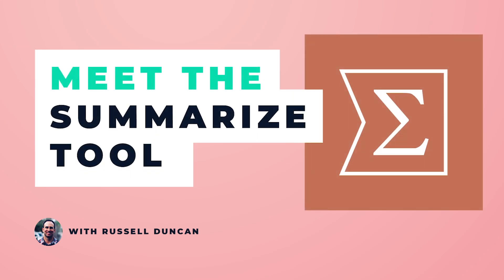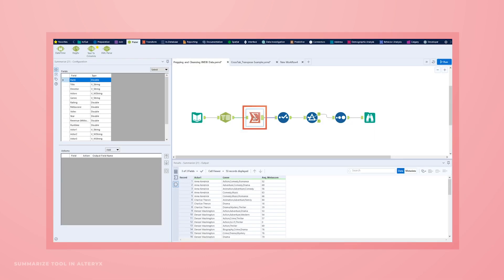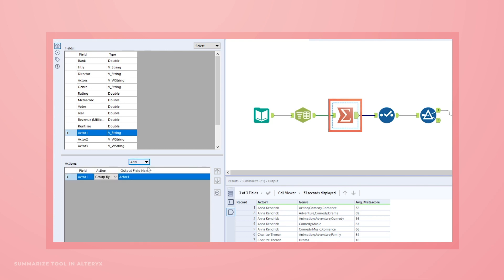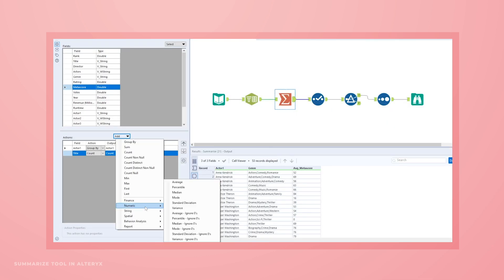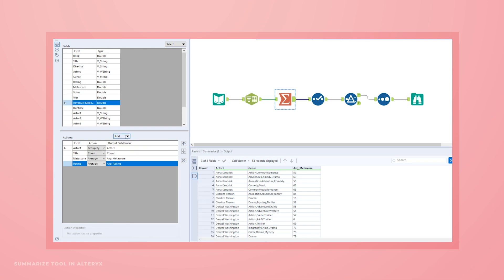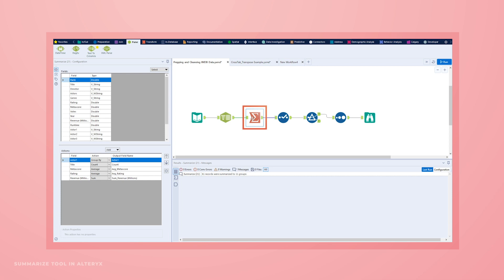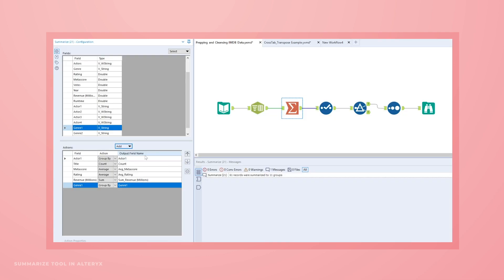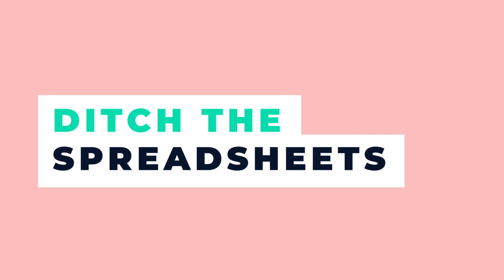Meet the Summarize Tool in Alteryx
When data processing can keep up with you, you lose a lot of valuable ideas.  Discover more in A Radical Guide to Data Analytics Mastery for Spreadsheet Users

 Meet the Summarize Tool in Alteryx. With the Summarize Tool you can deliver multiple results and views automatically—allowing you to explore outliers, find patterns, and ask deeper questions as fast as you can think of them.

It processes data instantaneously at every step along your data journey so that you can see many views at once, speeding your time to impact. No more building pivot tables! Group your data and then perform any number of calculations on any fields you like, including more advanced functions not found in spreadsheets such as financial, numeric, spatial, and behavioral analysis.

Finally, deliver deep, nuanced insights—insights you trust to be on time and on target. Plus, never again start from scratch. Alteryx shows your work every step of the way. Unleash your big, beautiful mind.

Ditch the Spreadsheets. Life is Easier with Alteryx. Check out A Radical Guide to Data Analytics Mastery for Spreadsheet Users